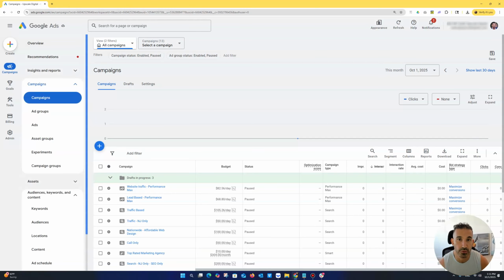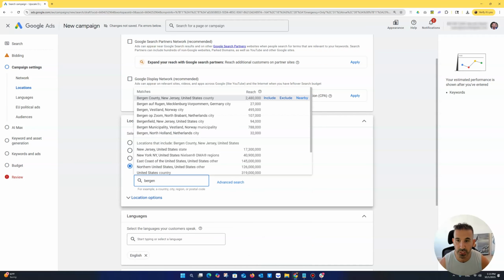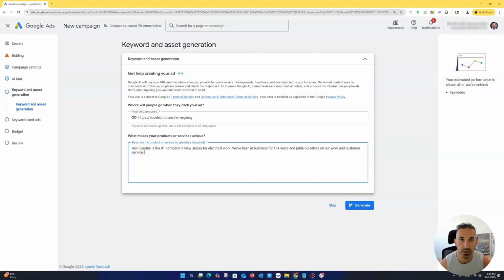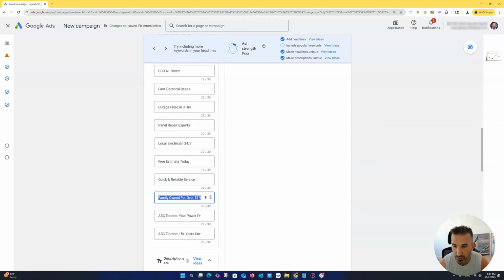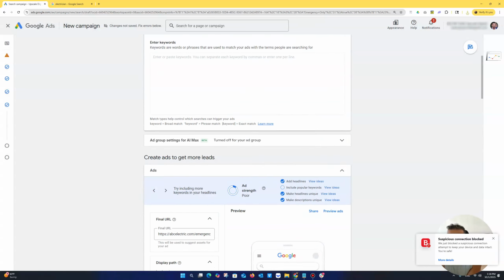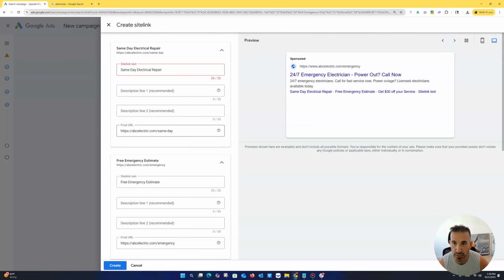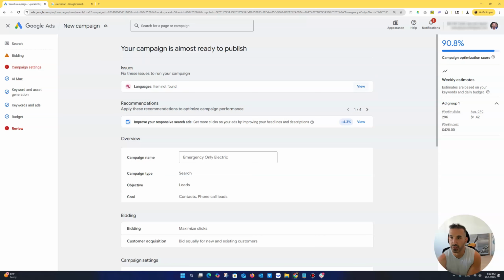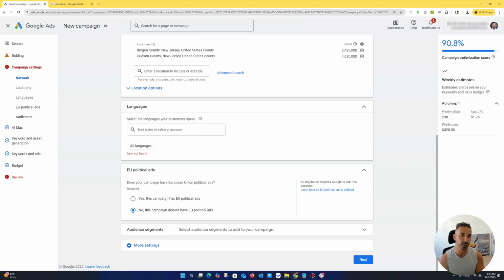How to Run Google Ads for Electricians (in 10 MINUTES!)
Want more electrical service calls and leads from Google Ads? 🚀
In this video, I’ll show electricians how to run ad campaigns that bring in steady, high-quality jobs every week—while cutting wasted spend and lowering cost-per-lead.

✅ Best keywords for electricians (emergency, residential, commercial)
✅ Ad copy that makes homeowners call right away
✅ Smart budget strategies to maximize ROI
✅ How to scale campaigns to own your local market

Whether you handle emergency repairs, panel upgrades, or full wiring projects, this Google Ads strategy works.